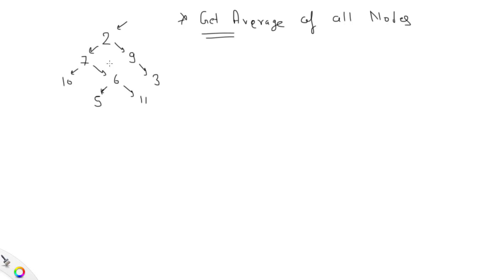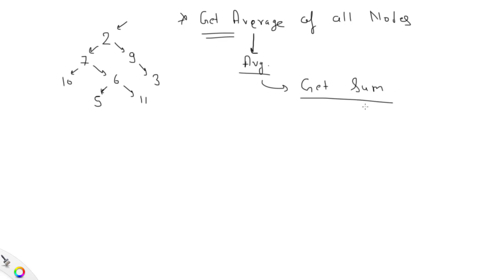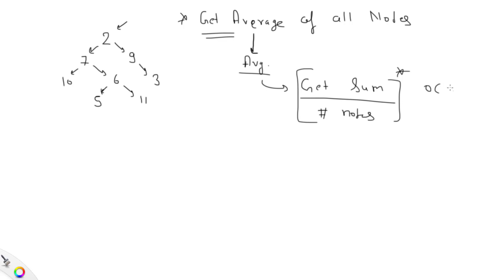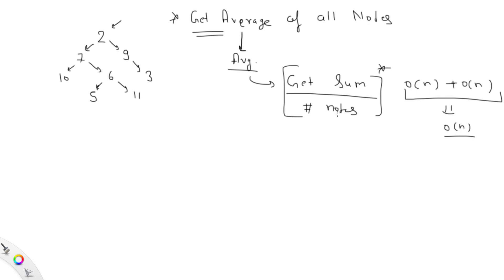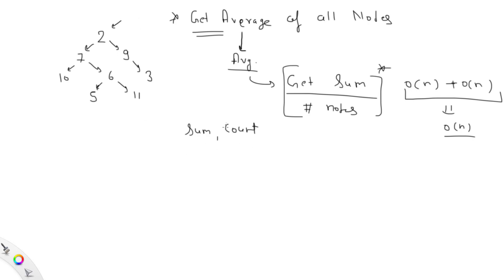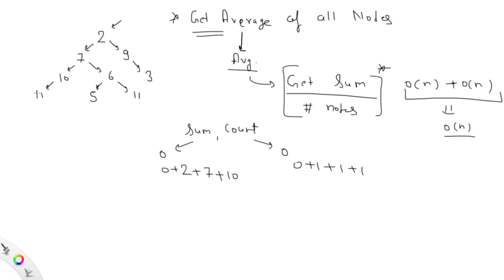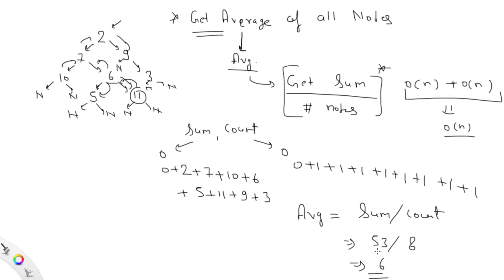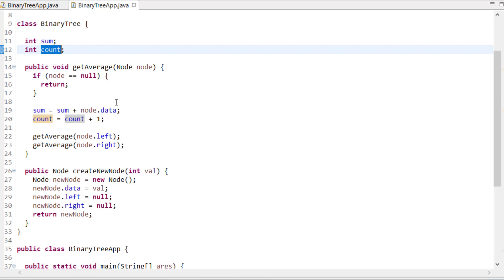Binary Tree - 68: Get Average of all nodes in Binary Tree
Solution:
- We'll traverse the Binary tree in preorder manner
- while traversing we'll maintain two variable sum & count
- while traversing any node, we'll add the value of it in sum variable & we'll add 1 in count variable
- After traversal, we'll get avg = sum / count

This Problem is synonym of following problems:
binary tree get average of all nodes,
get average of all nodes in Binary Tree,
coding simplified,